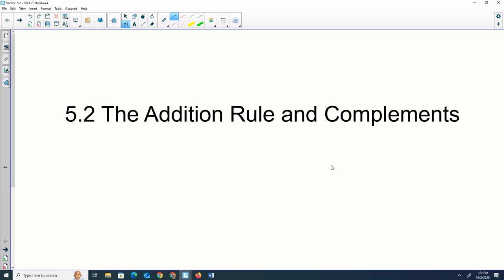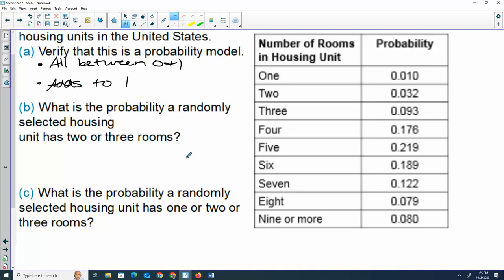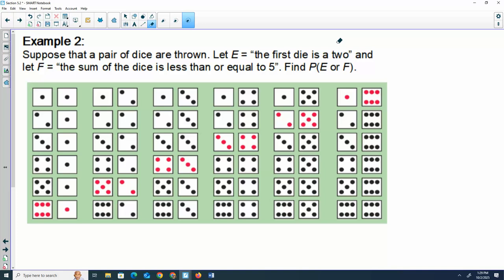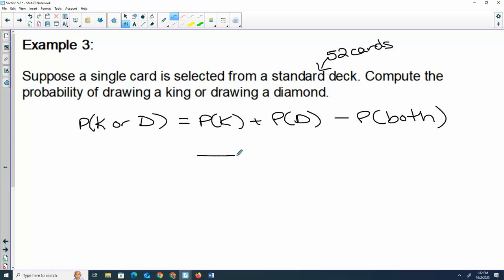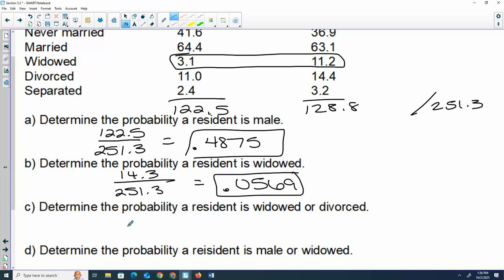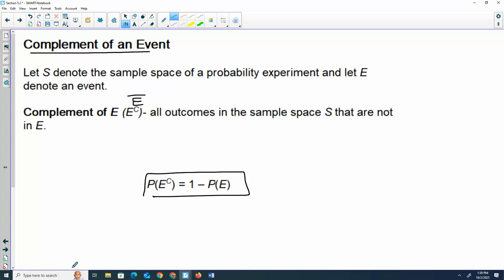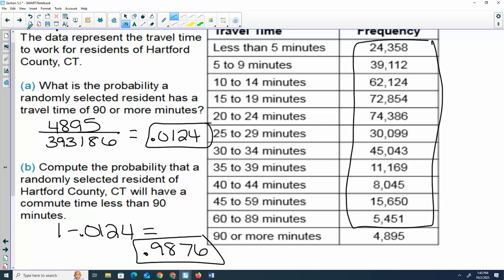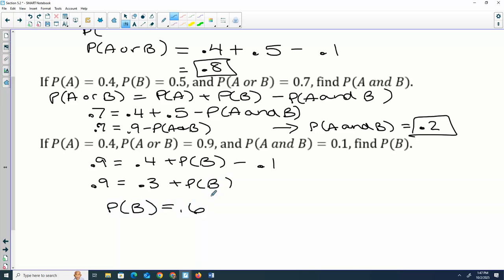Section 5 2 Oct 2